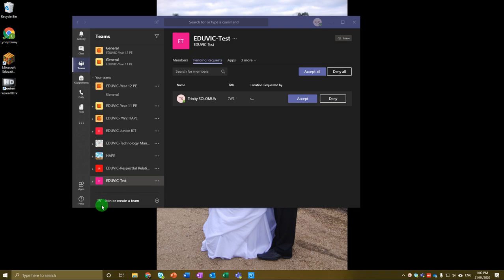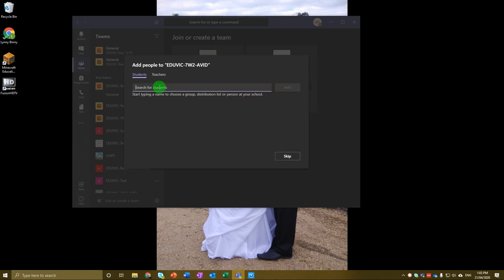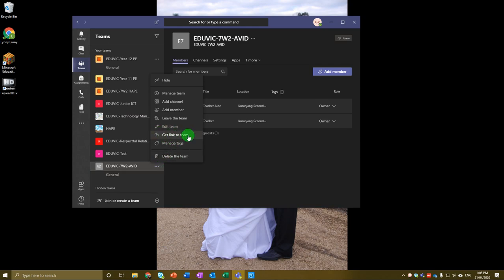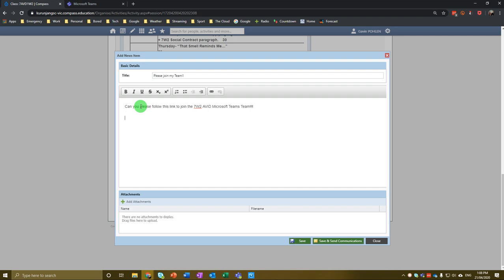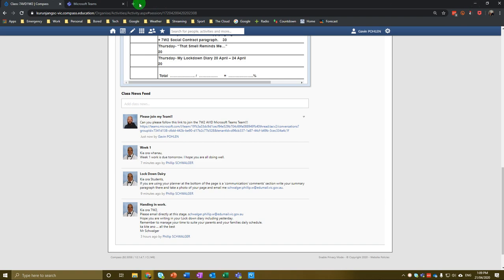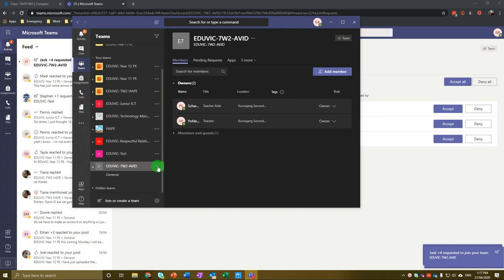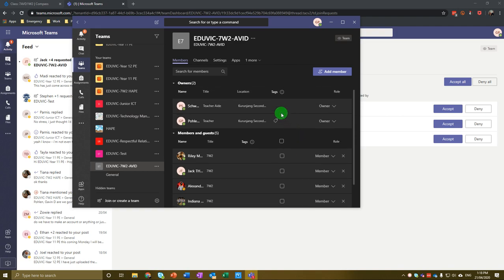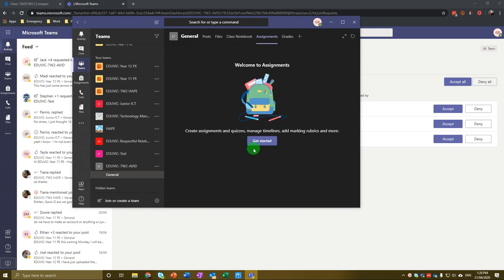Creating a Microsoft Teams Team...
This video will "hopefully" detail the process for creating a new Team to use within the class setting